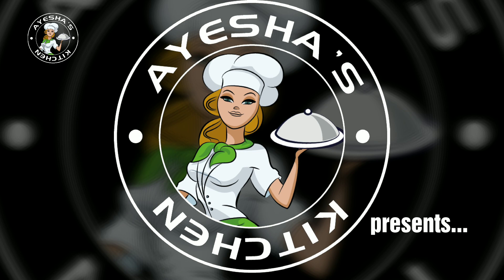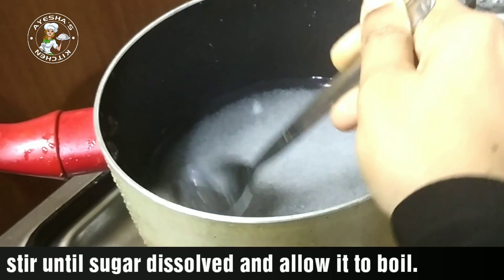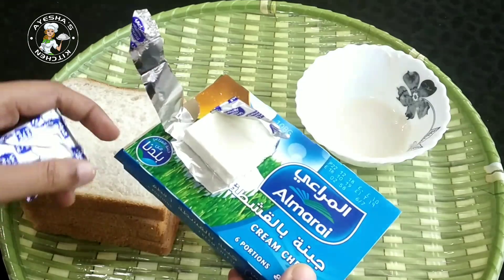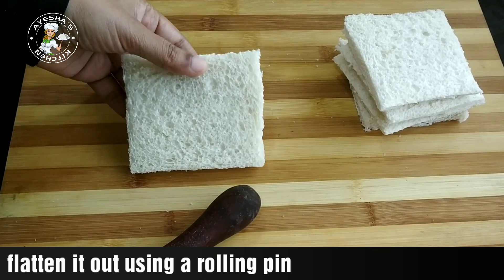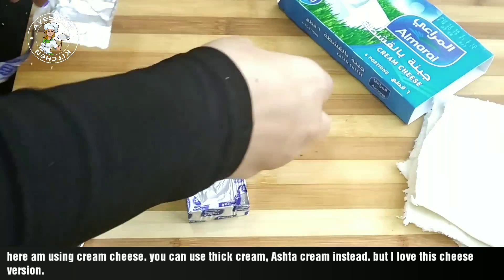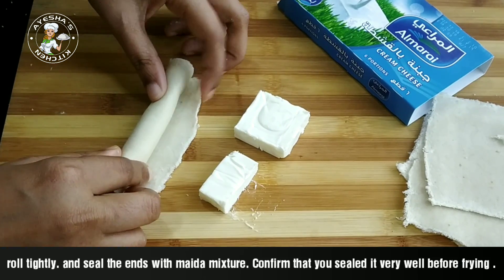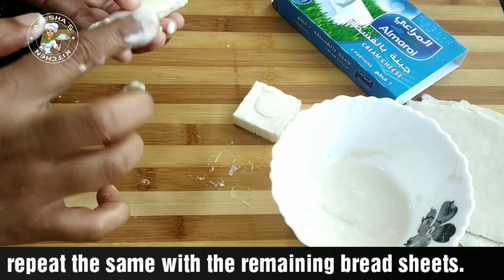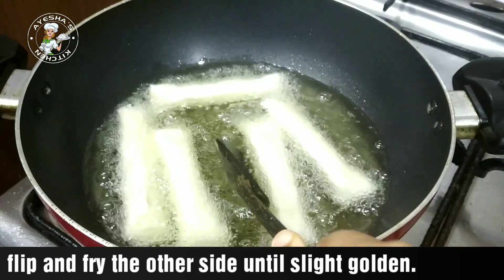Znoud El Sit || ബ്രഡ് കൊണ്ട് ഈസിയായി ഈ ലബനീസ് ഡെസ്സേർട് തയ്യാറാക്കാം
Znoud el sit is a Lebanese dessert made using filo pastry ( like puff pastry or spring roll pastry) which is available in the middle Eastern grocery frozen section. But many of us are unable to get this pastry and so here is an easy method for making this melt in mouth Lebanese dessert at home. I substituted bread slices instead of fillo sheets. Bread snacks and bread desserts are pretty easy and delicious. Like so this dessert using bread is one among the same. Quite easy to make and is really delicious in each bites. Here white bread slices are flattened, stuffed with cheese, rolled, deep fried and then dipped in flavored syrup. Sugar syrup is flavored with rose water and orange blossom water. As I don't have orange blossom water, I skip the same. You can use thick cream or ashta cream ( made with cornflour and condensed milk ) instead.

Ingredients
Bread slices - 5 nos
Cream cheese cubes - 3 nos
Pistachios powdered - as required for garnishing
Maida and water mixture for sealing the ends

Sugar - half a cup
Water -. Half a cup
Lemon juice - 1 TSP
Rose water - 1 tbsp
Orange blossom water - 1 tbsp ( I don't have any , so I skip Using this)